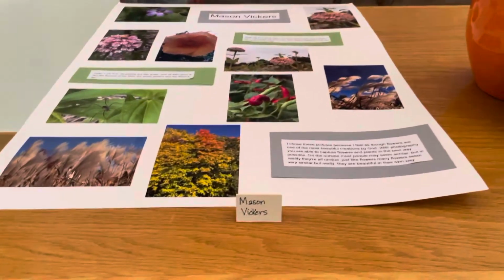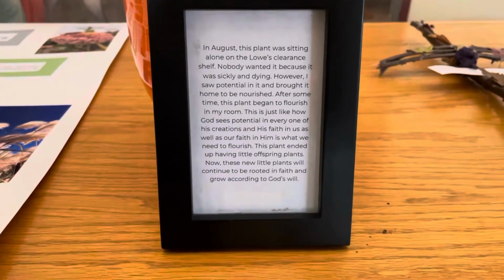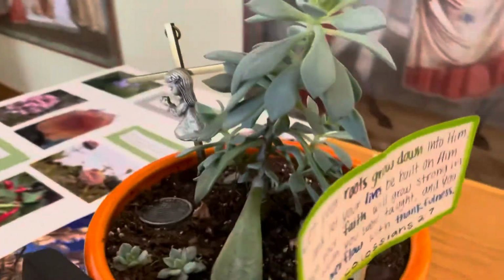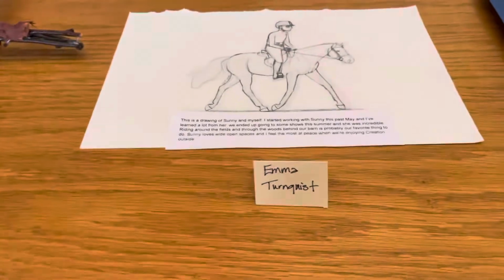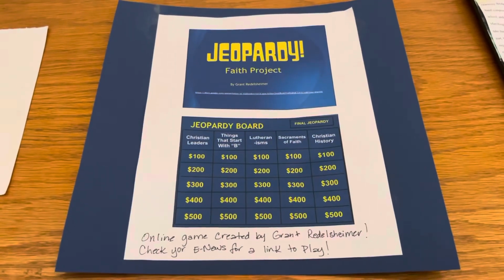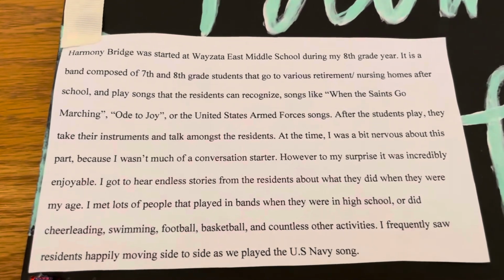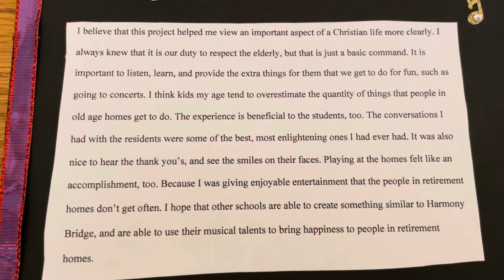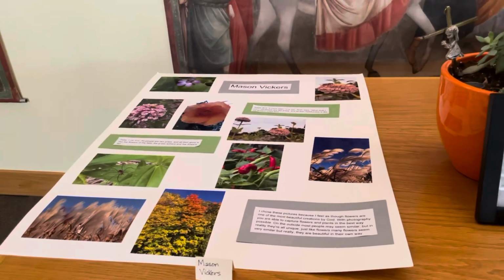10th Grade Confirmation Faith Projects